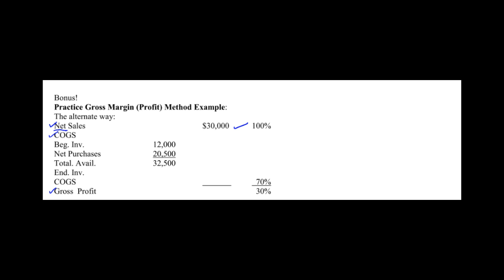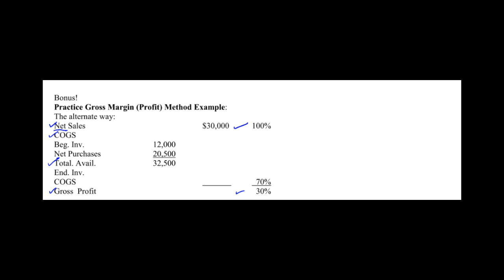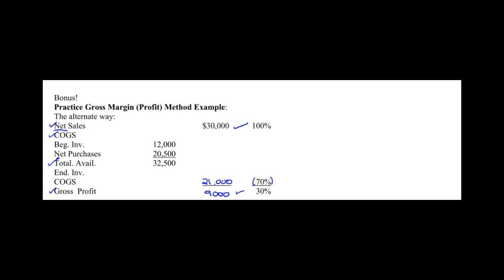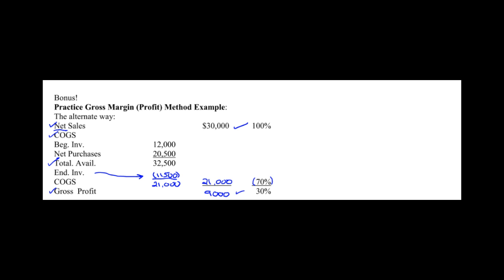Gross Profit method of estimating inventory practice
A short problem providing a practice opportunity of calculating ending inventory using the gross profit method.